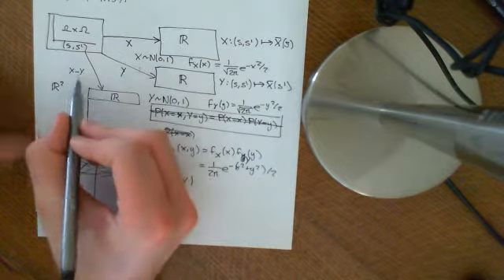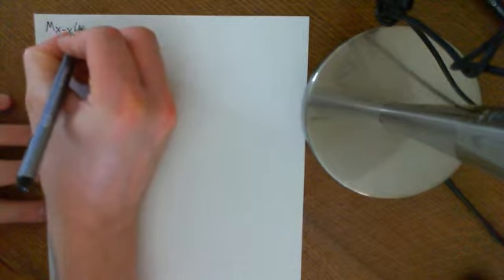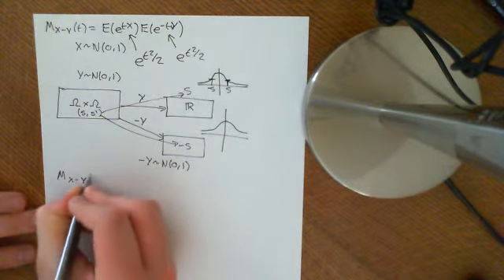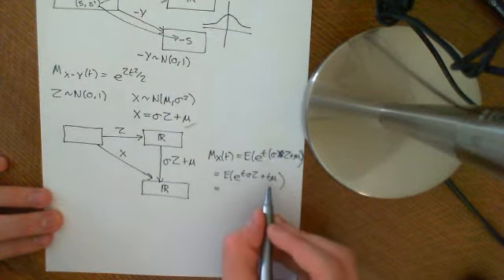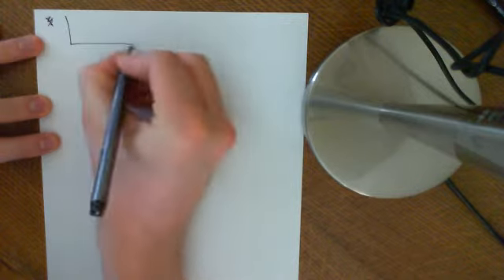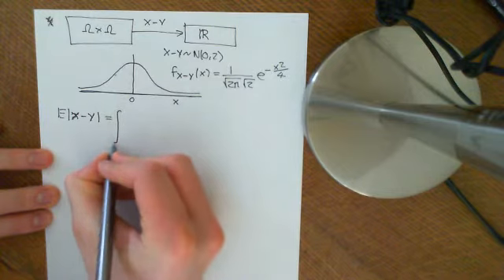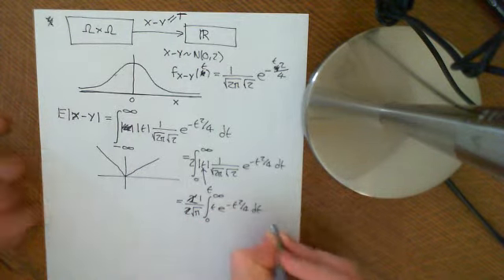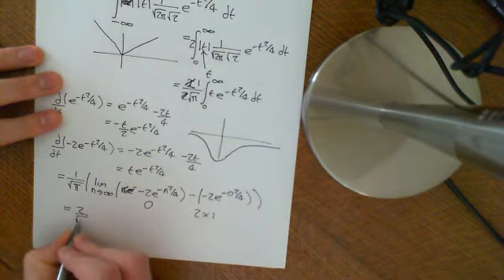Expected distance between two Standard Normals Part 2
We calculate the expected distance between two standard normal distributions.